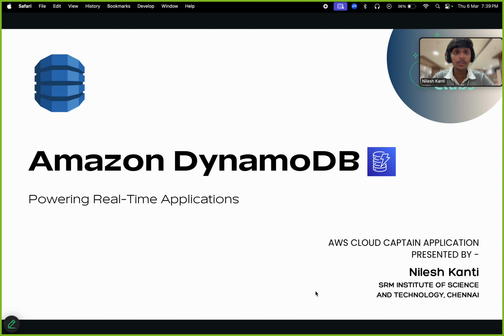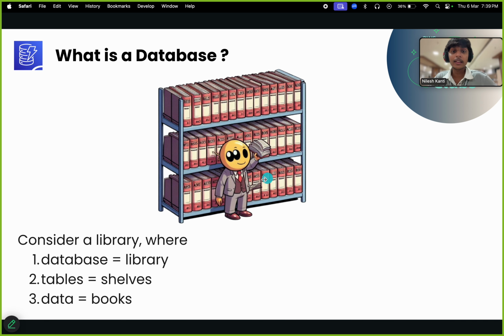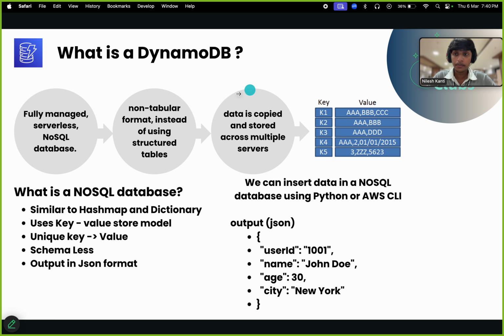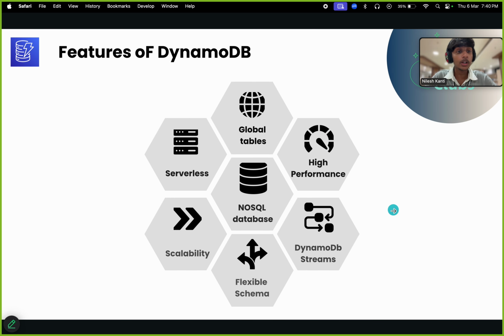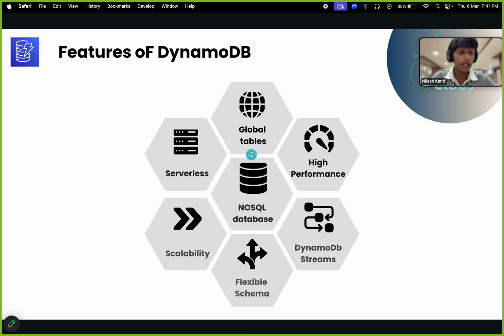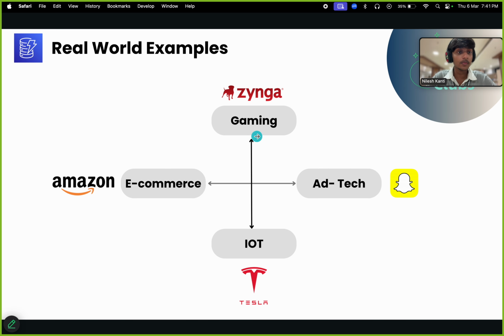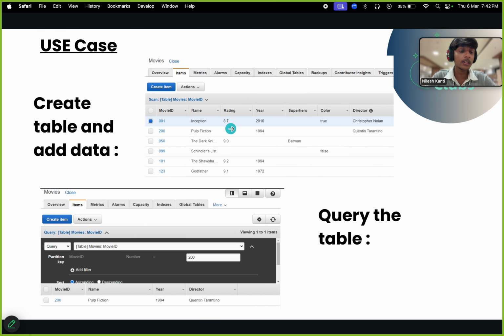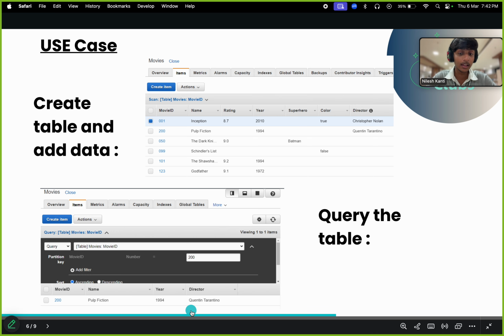AWS Cloud Club Captain Application | Amazon DynamoDB | Nilesh Kanti